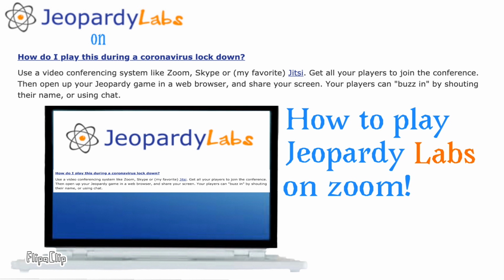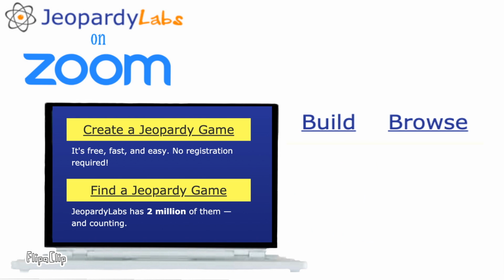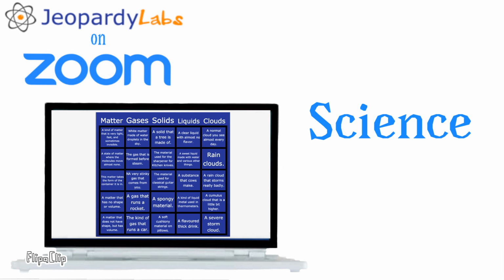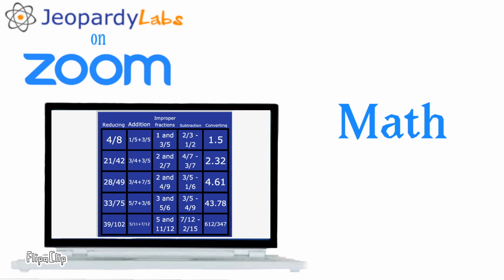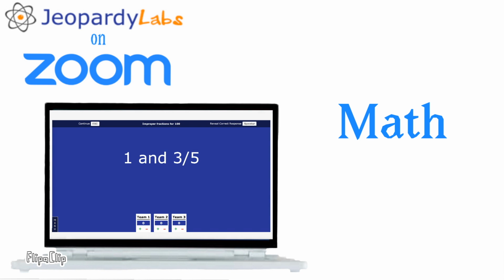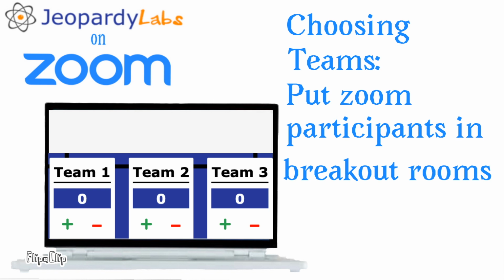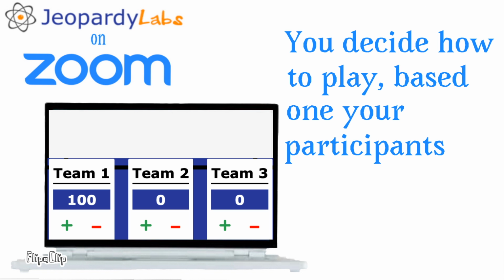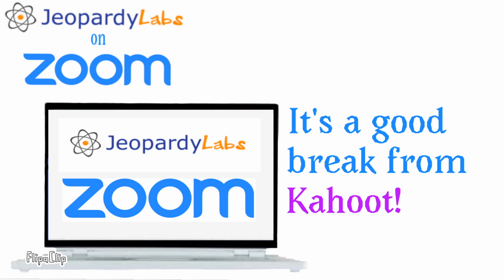How to Play Jeopardy in Zoom Meetings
😉 This tutorial explains How to Play Jeopardy in Zoom Meetings with Students, or friends and family. The combination of zoom meetings and Jeopardy is perfect for keeping learning fun, and it provides an opportunity to take a break from the more popular gamify platforms like Kahoot. Gamify your zoom meetings with jeopardy and Kahoot. See my Kahoot video and many other distance learning videos in one playlist.

Encourage students to subtract the open case dollar amount from the total, then divide by the number of cases remaining. Determining the average will help them know when the banker makes a reasonable offer. It is fun and good practice. Perfect for distance learning. Students love it!